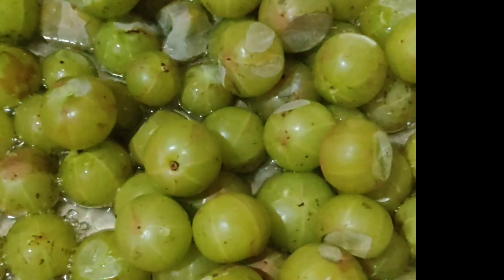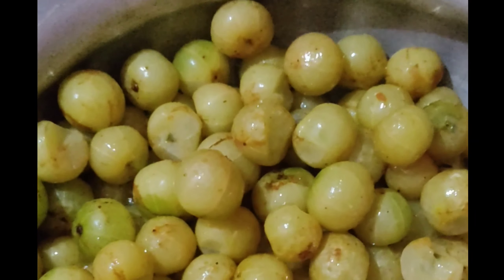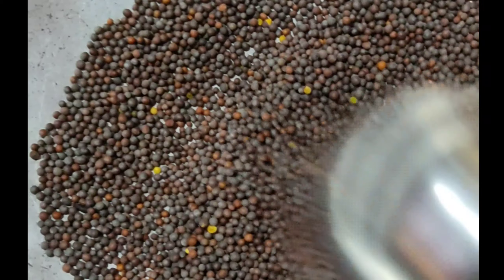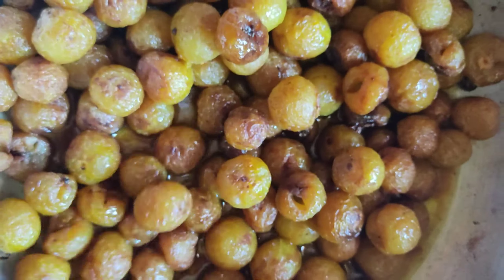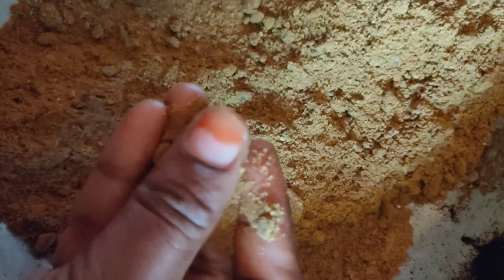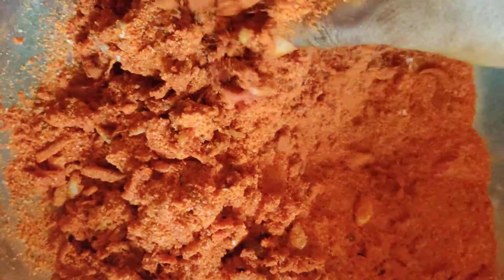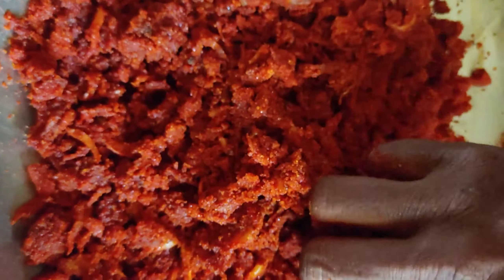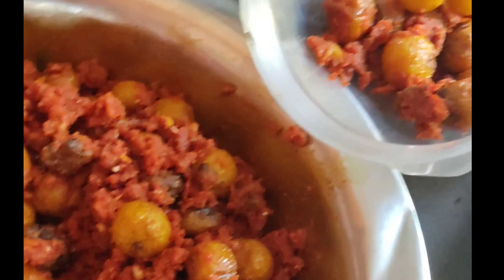అమ్మ special ఉసిరి కాయ పచ్చడి//అమ్ల పిక్కిల్//How to prepare Usirikaya pachadi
Usirikaya pachadi, How to prepare  Amla pickil, how to prepare Usirikaya pachadi